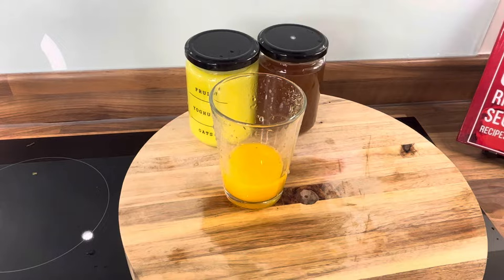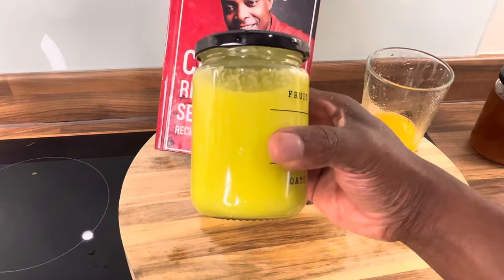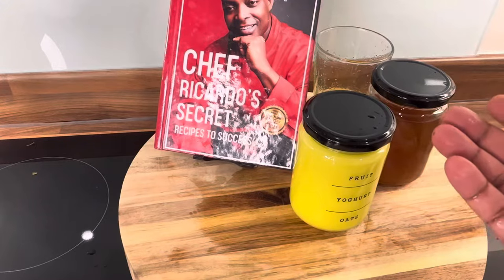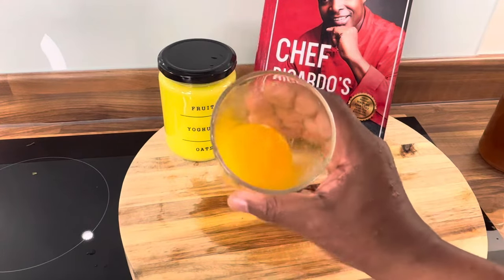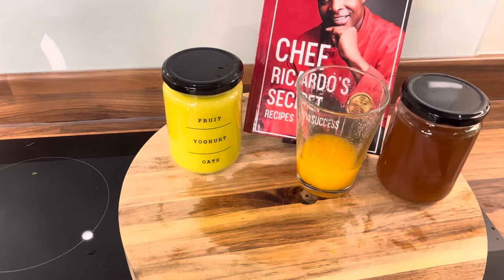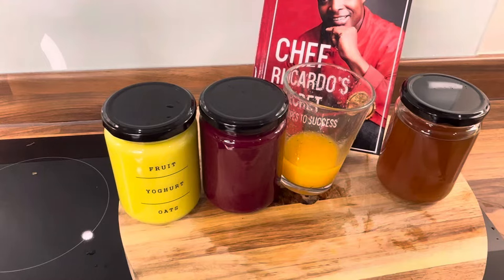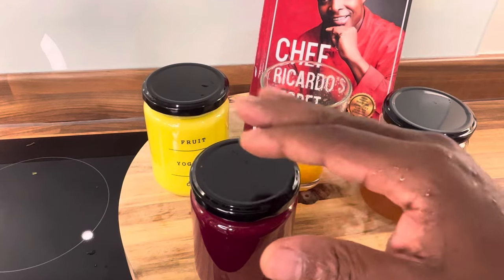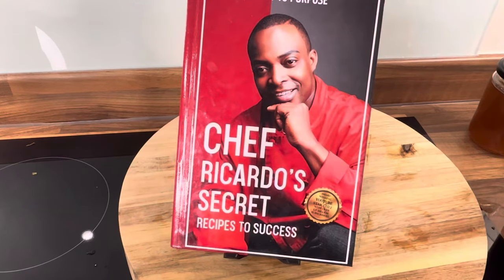"Flush It Out: How to Remove All the 💩 POOP from Your System!"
Remove all your 💩 Poop From your System Benefits of fresh orange juice
Better digestion. Fresh orange juice contains a high amount of fibre, which helps maintain a healthy digestive system
Helps hydration
Vitamin C
Potassium
Calcium